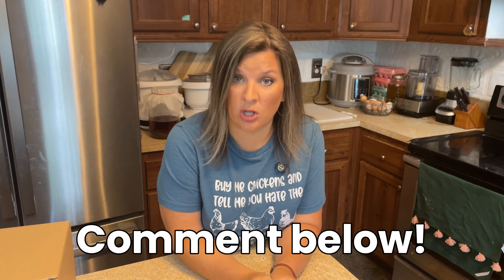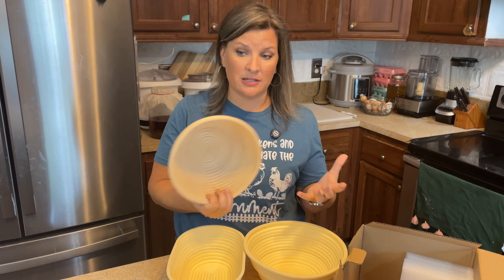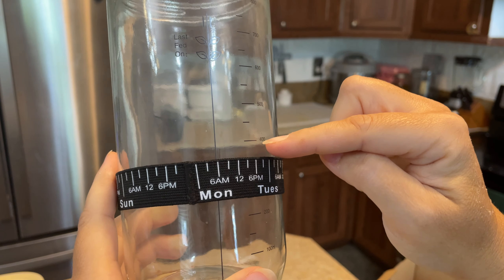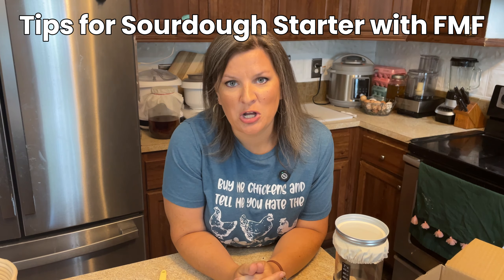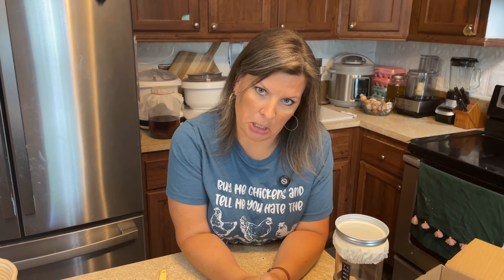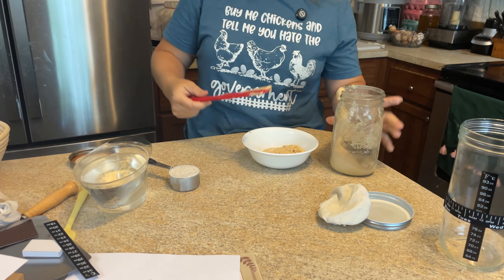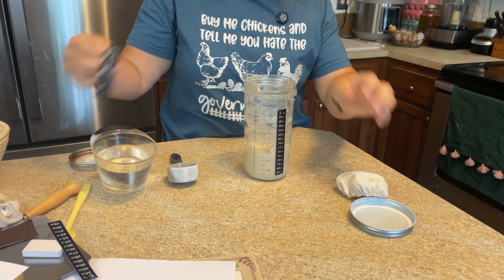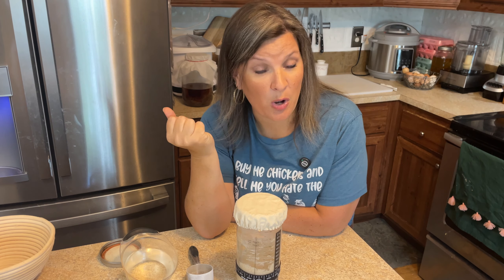YES! You can use freshly milled flour for sourdough starter - expert tips!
In this video we talk all about sourdough starters with freshly milled wheat. I also do an unboxing of TeeMar sourdough kit and then show you how I revive my sourdough starter that has been dormant for MONTHS!

Buy a sourdough starter here:
Azure Standard Bread for Life starter (this is the one I purchased a few years ago)

⭐️ Many thanks to 4 Generations Organic Farms for sponsoring this video.

0:00 Intro
1:56 Unboxing & first review of Teemar Sourdough Baking Kit
9:19 Tips for sourdough starter with 100% freshly milled wheat
13:47 Shop this video's sponsor, 4 Generations Organic Farms
14:58 How to revive a dormat sourdough starter with 100% freshly milled wheat